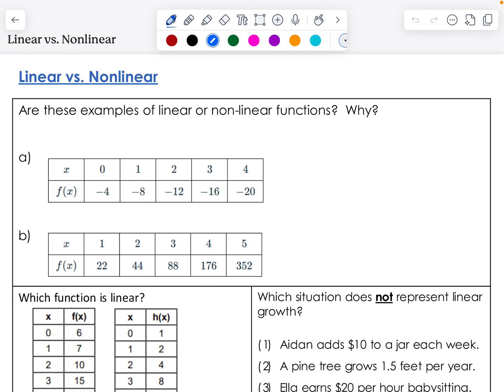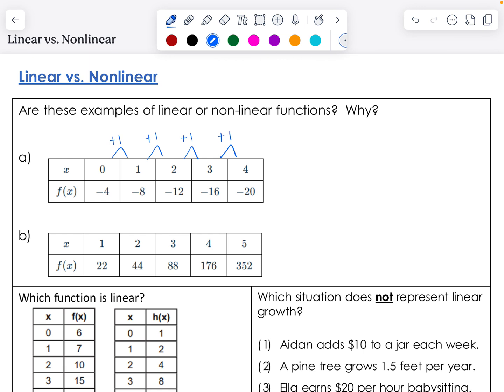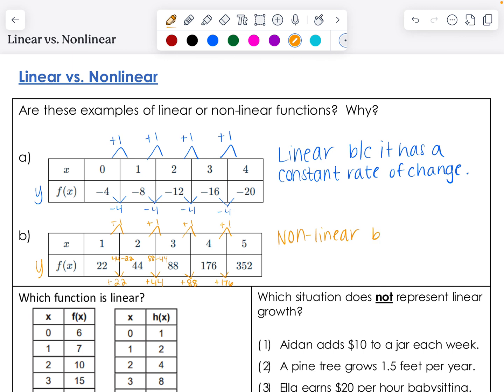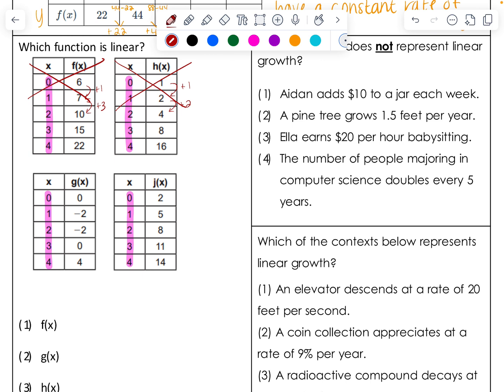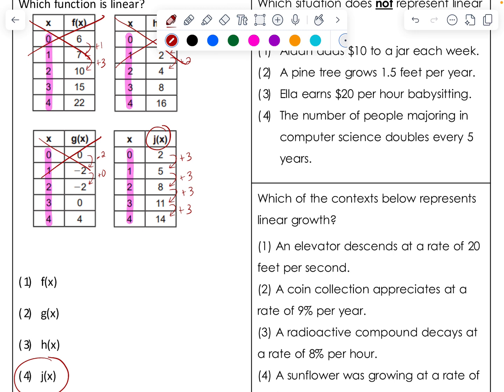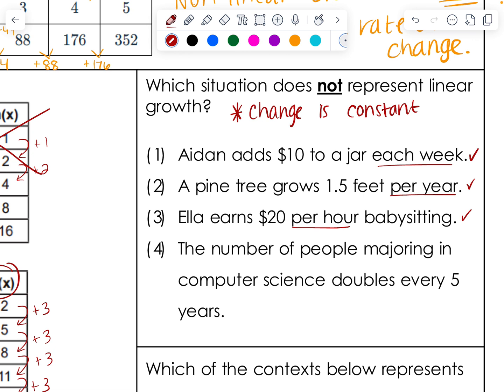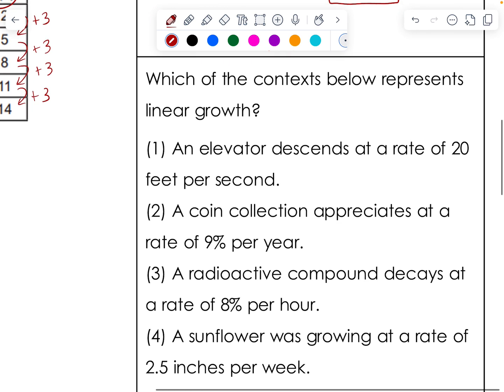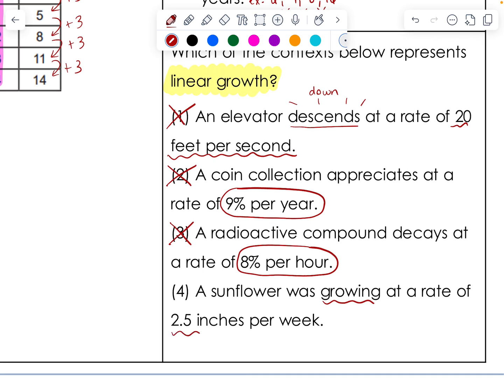Linear vs. Nonlinear Functions